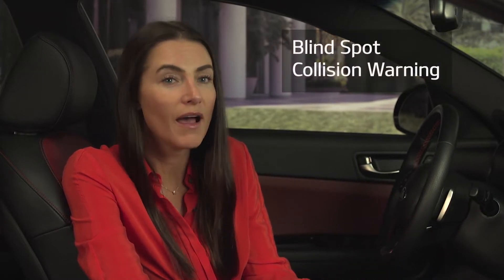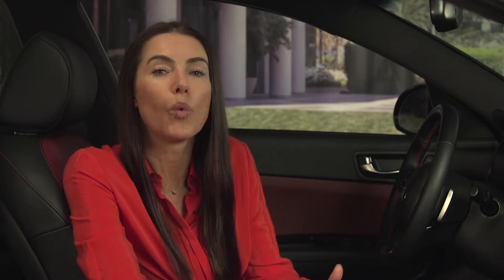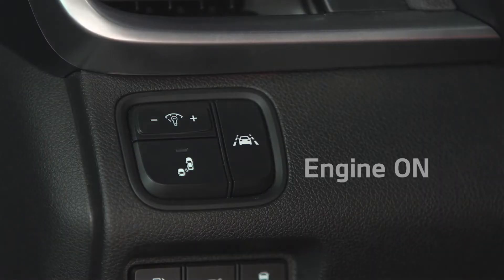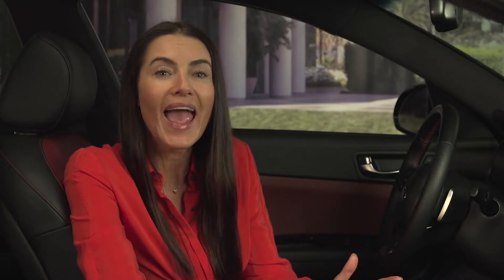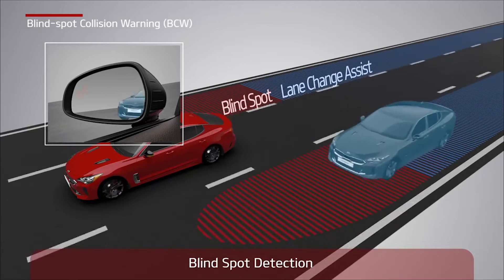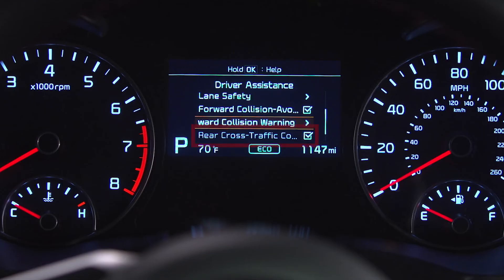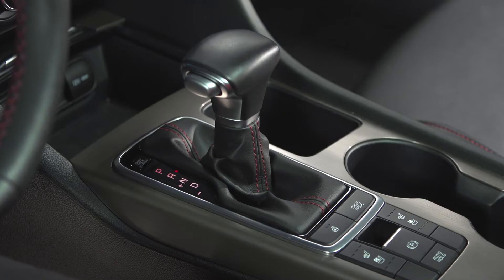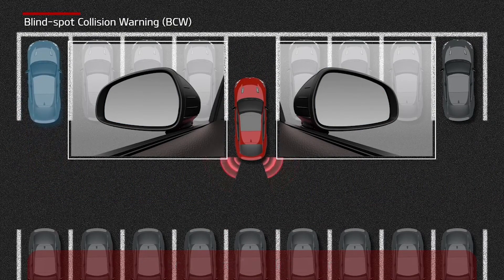Kia Blind-Spot Collision Warning (BCW) & Blind-Spot Collision-Avoidance Assist-Rear (BCA-R)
As Kia technology continues to evolve, so does Driver Assist technology, and today we are going to cover two specific features that may be found on your Kia.
The first is called Blind-Spot Collision Warning, the other is Blind-Spot Collision-Avoidance Assist - Rear. Remember that these systems are not available on all models and are not a substitute for safe driving.
On vehicles equipped with the Blind Spot Warning system -- a radar sensor is used to help alert the driver when vehicles are detected in the blind spots.:
To activate this system, press this button – while the engine is running, usually on the left side of the dashboard …
You will see an indicator light or a message in the instrument panel, confirming the system has been activated.
When conditions are satisfied -- and a vehicle is detected in the blind spot -- the warning light will illuminate first.
Then, if you activate a turn signal in the same direction, the warning light will start to flash, and the system will issue this audio warning:
And while we are discussing cameras and blind spots, let’s quickly cover the available Rear Cross Traffic Collision Warning system.
This system is only activated when the Driver Assistance User Setting menu option is checked, the vehicle is in reverse, and operating at speeds of less than ten miles per hour.
To activate through the User Settings, scroll and select Driver Assistance, then scroll to Rear Cross Traffic Collision Warning, and select the system to activate.
Using the same rear-facing sensors,
when backing out of a driveway or parking spots, depending on the road and traffic conditions, the sensors are designed to detect certain moving objects outside the driver’s field of vision.
If an object is detected, the system will sound and show warnings, and the mirror indicators will flash in the same direction in which the object was detected.